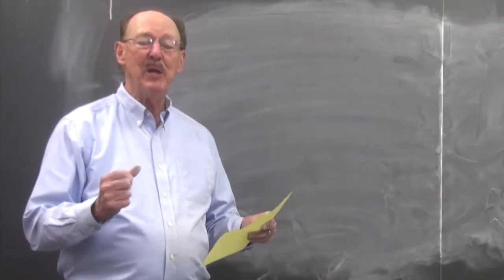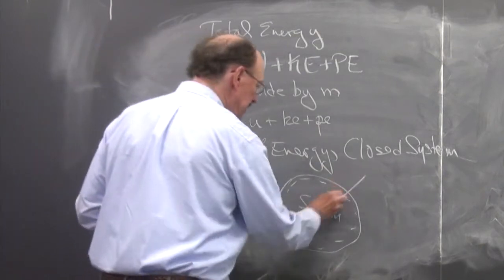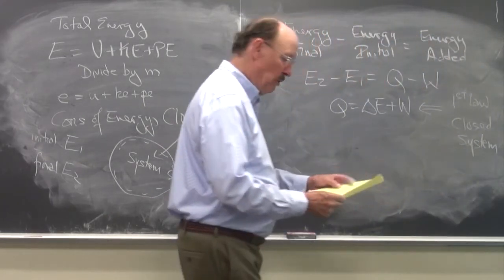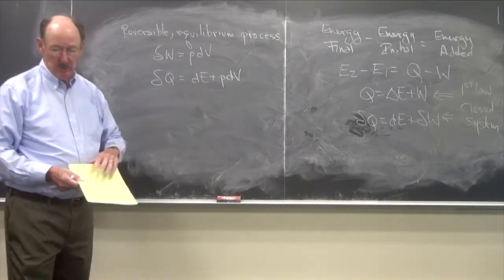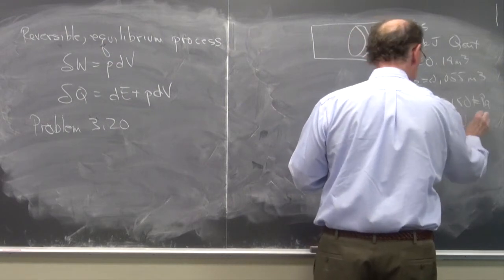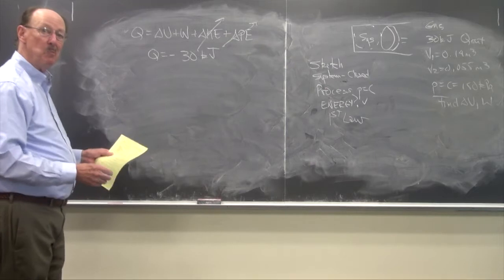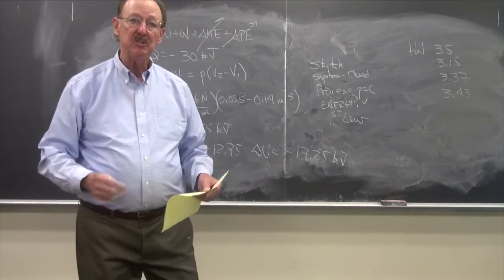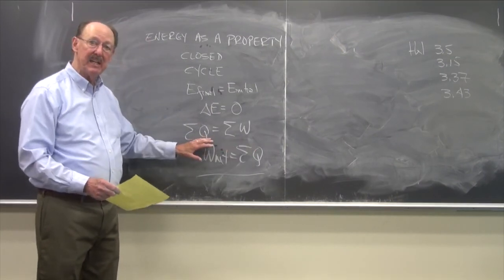BURGHARDT 3D Energy Forms PART TWO